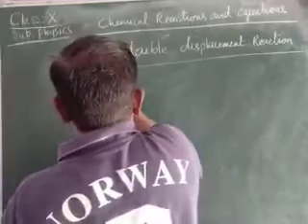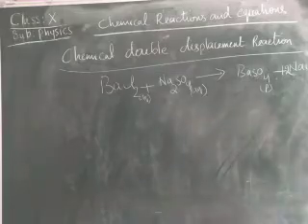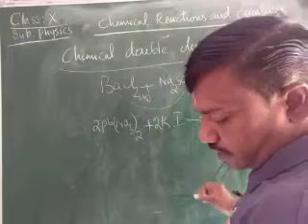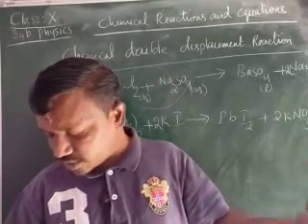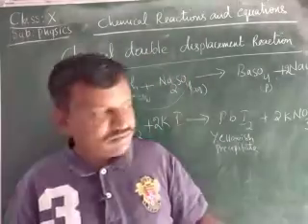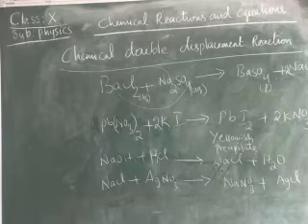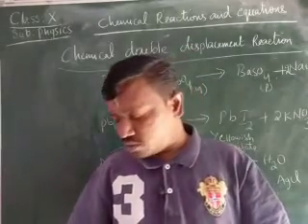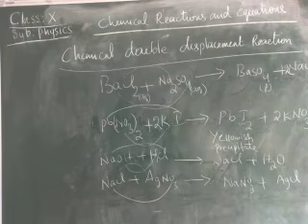Phy-Chemical reactions and equations-10Nov